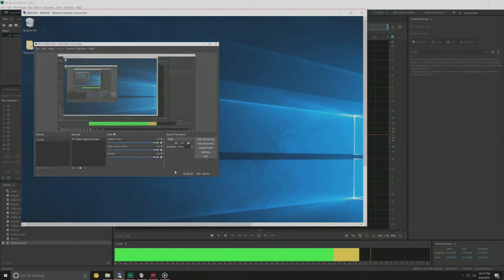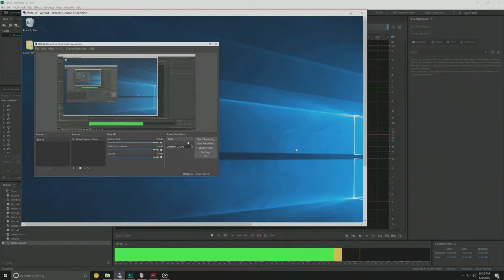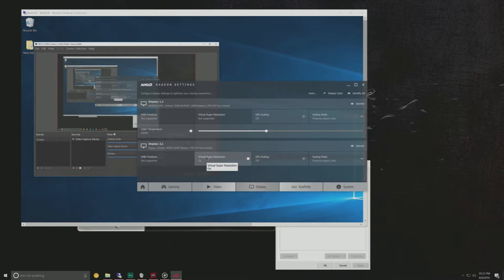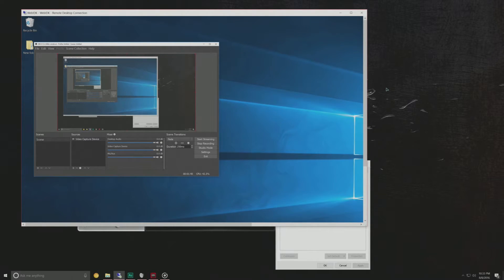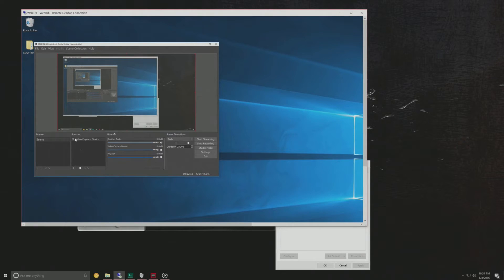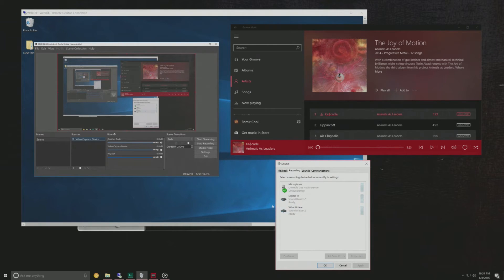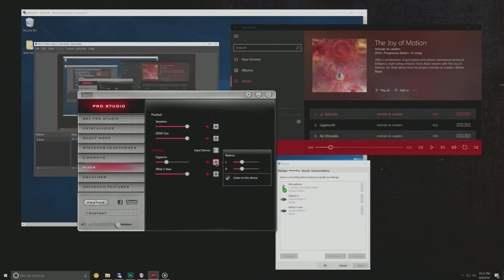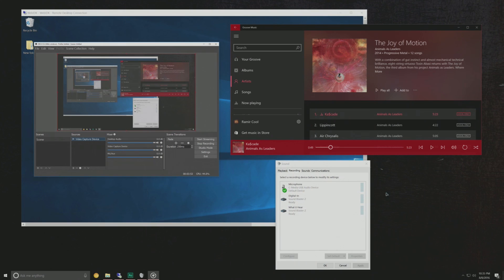Elgato HD60 Pro 2 PC Tutorial (4k display & Sound Blaster Z)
So in this video we are showing you how to configure your Elgato HD60 Pro installed in a second PC to work with a Sound Blaster Z in your main rig.

And this is my first instructional so criticism is welcome.